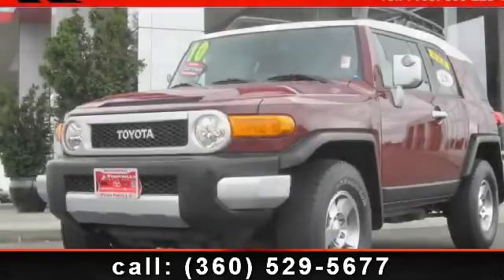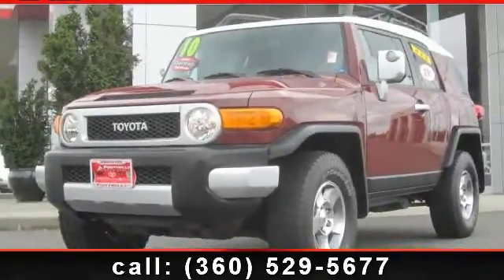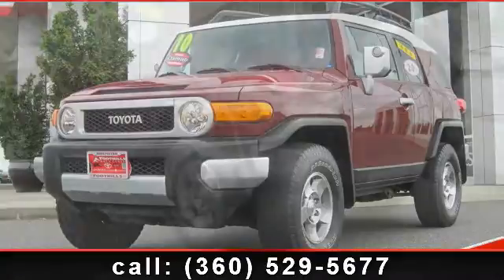2010 Toyota FJ Cruiser - Foothills Toyota - Burlington , Wa 98233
RARE 6 SPEED**CERTIFIED**2.9% APR UP TO 60 MOS O.A.C**4X4**ROOF RACK**GUAGES**ALLOY WHEELS**AC**CD**POWER PACKAGE**FOR THE TRUE OFF ROADER**JUST HIT OUR LOT**WONT LAST**PLUS SAVE EVEN MORE WITH 8.5% SALES TAX**